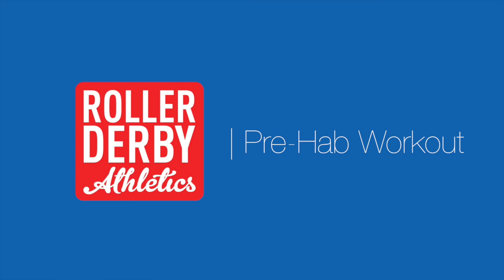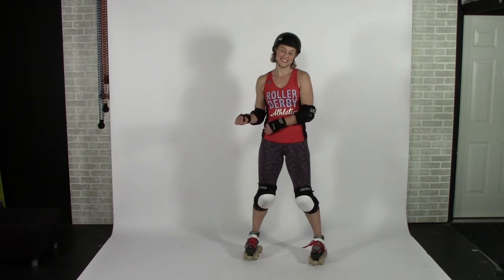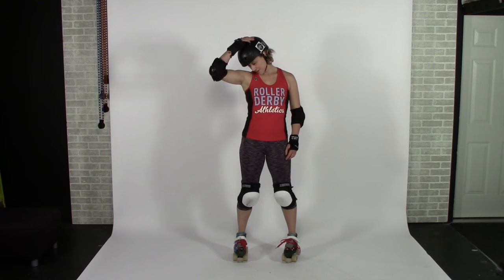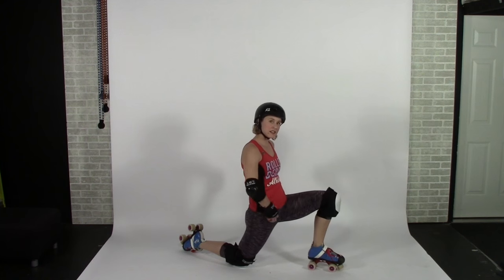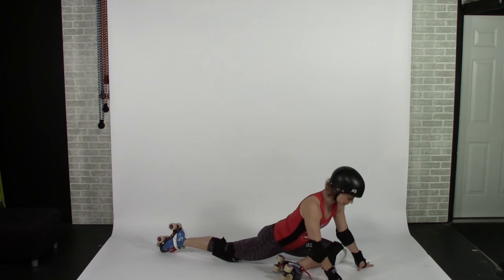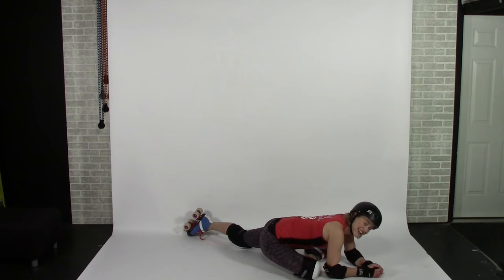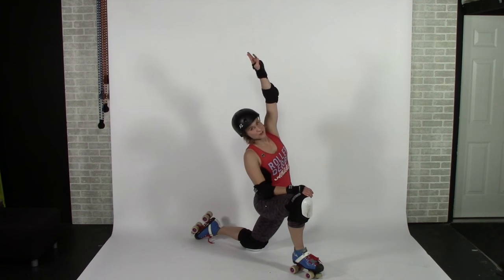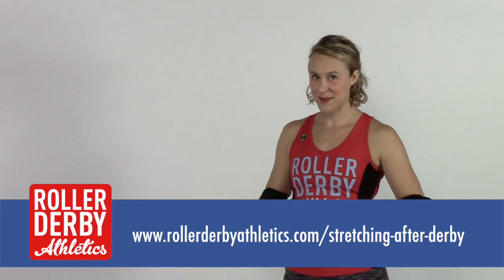Stretching After Derby | Roller Derby Athletics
Incorporating flexibility training into your regular routine is a prime way to keep all the gears oiled and running smoothly. That’s why I’m sharing my Quick and Dirty Post-Derby Stretch (aka flexibility routine!): to give you a bare bones, full body flexibility sesh so you have no excuses for skipping it after a long practice! For full details, and to comment, check out the blog post that goes with this video